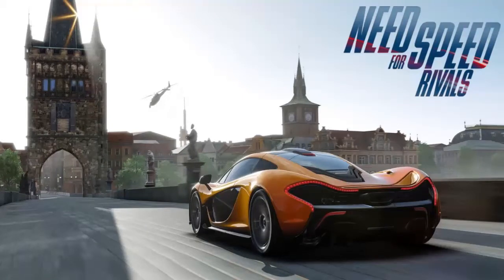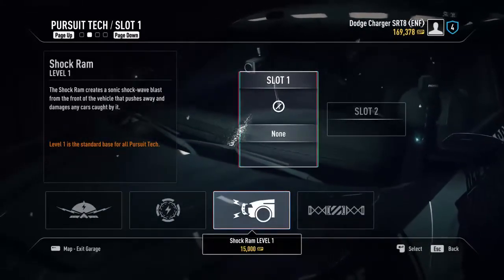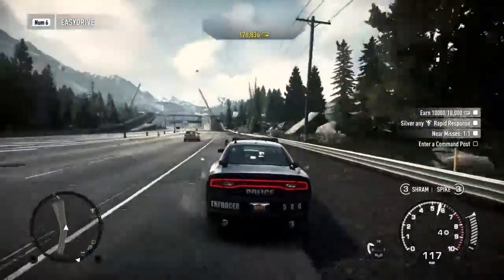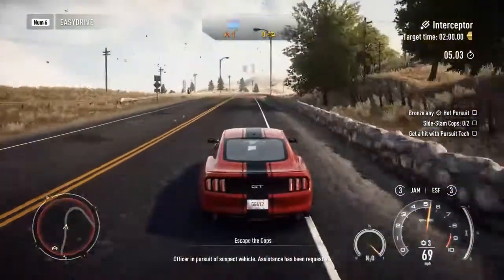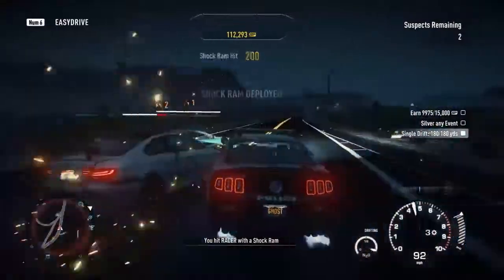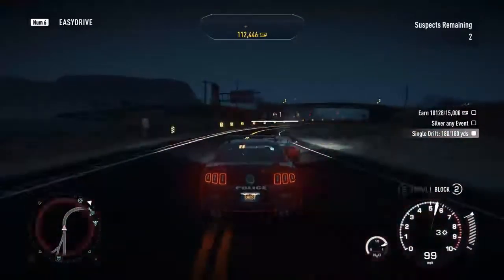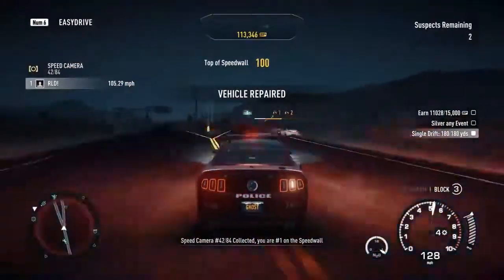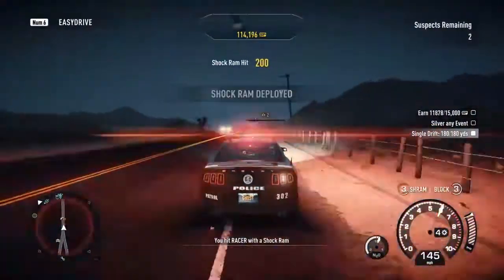Need for Speed Rivals - Review - Rolling Code!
Need for Speed Rivals is a 2013 racing video game set in an open world environment. Developed by Ghost Games and Criterion Games, this is the twentieth installment in the long-running Need for Speed series. The game was released for Microsoft Windows, PlayStation 3 and Xbox 360 on 19 November 2013. It has also been released for PlayStation 4 and Xbox One as launch titles in the same month.

Rivals features gameplay somewhat similar to the earlier Hot Pursuit, with exotic cars and high-speed police chases. Players take on the role of a Racer or a Cop, with each side of the law offering its own set of challenges, risks and rewards. Rivals features eleven upgradeable gadgets such as EMPs, shockwaves and the ability to call in roadblocks. The game takes place in a fictional location known as Redview County. It's an open world and features over 100 miles (160 km) of open road, larger than that of 2012's Most Wanted, but on the same size as Criterion's Hot Pursuit. The open world features a similar set-up to Most Wanted, with several jumps, speed traps and unlockable cars, as well as shortcuts that are not shown on the map.